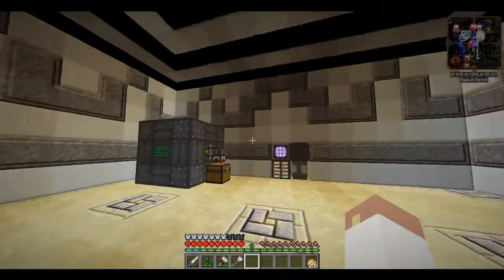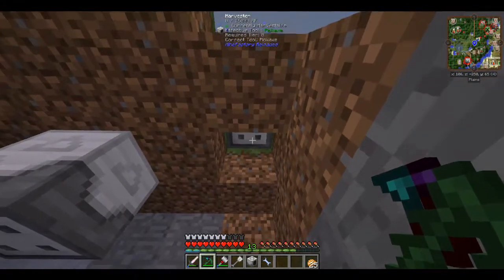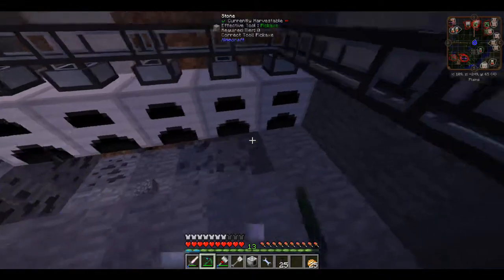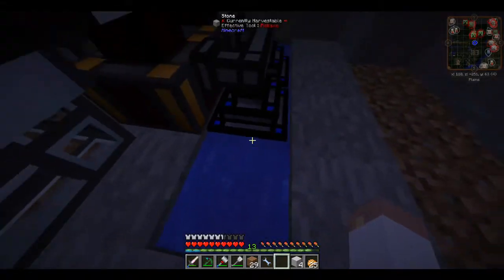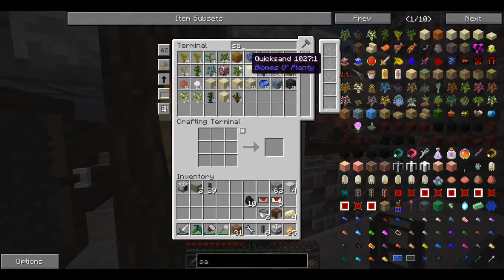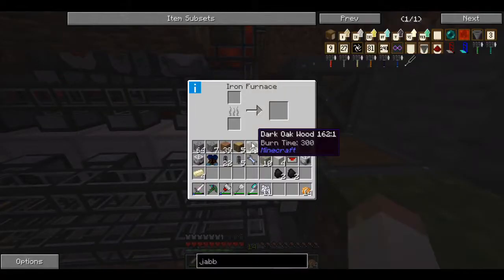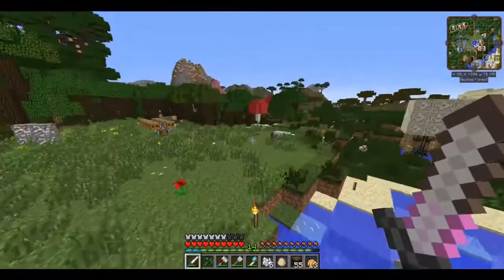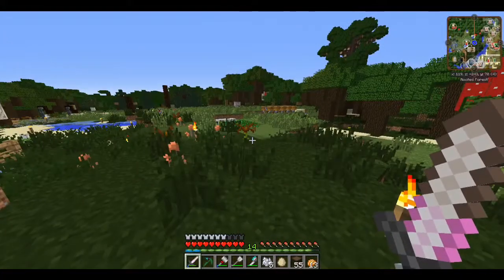I Needed Some Charcoal - Solo Modded Minecraft - Ep 6 (Infinity Evolved)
Credits:
You are the reason I do this and without you I'm just some guy playing games and talking to myself.